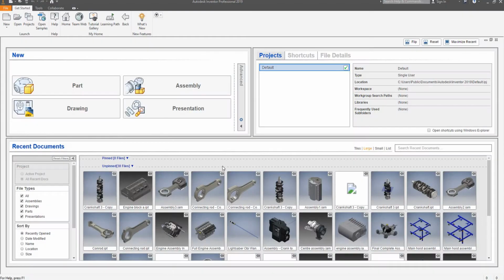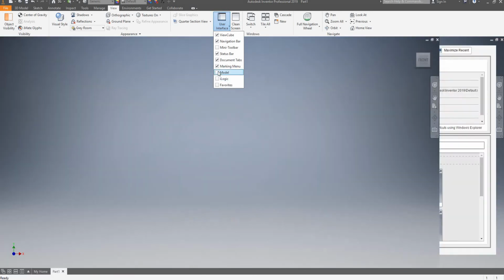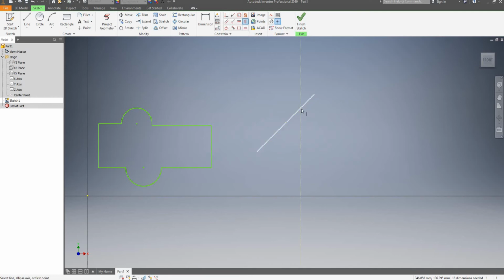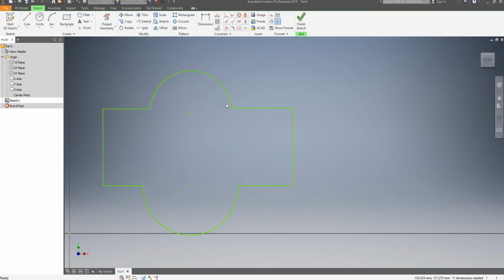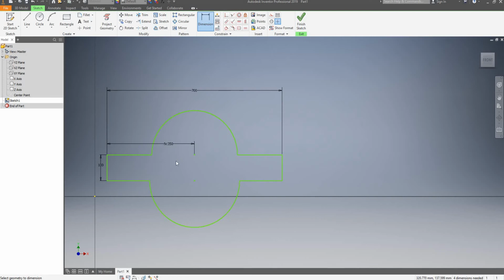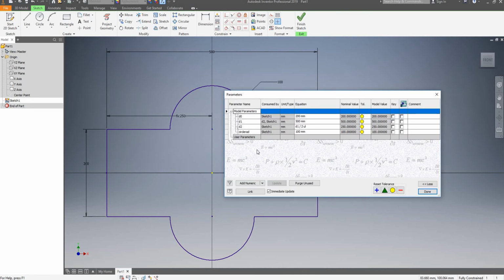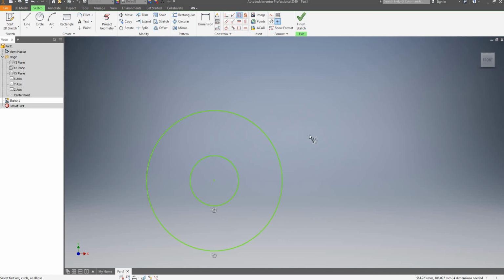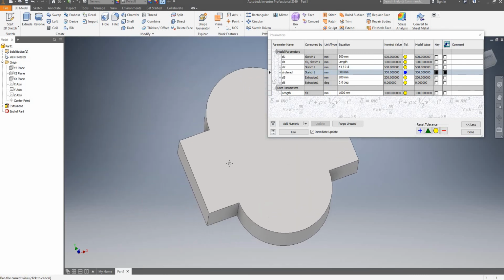Inventor 2019 - Tutorial 1: Introduction to Inventor, Parameters, Sketch Mode and Constraints